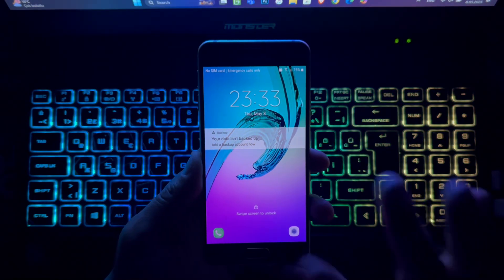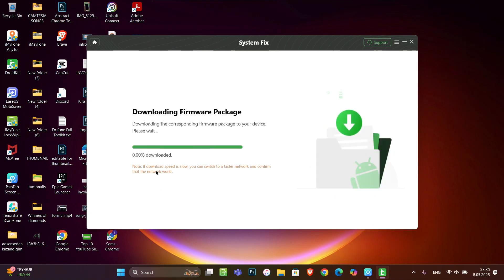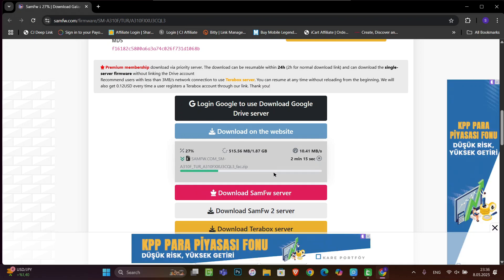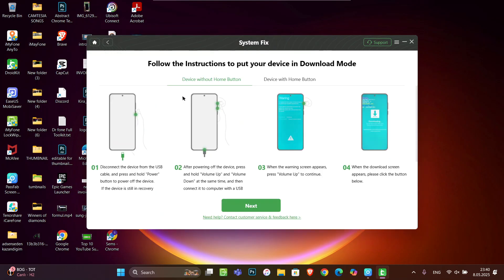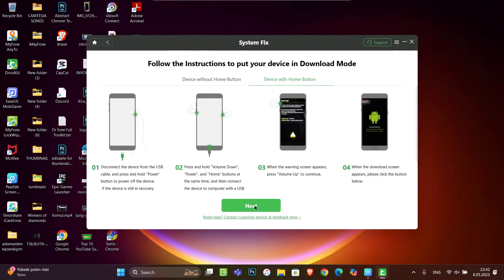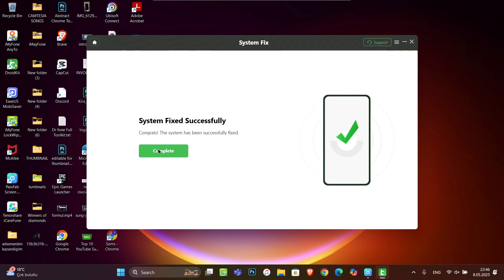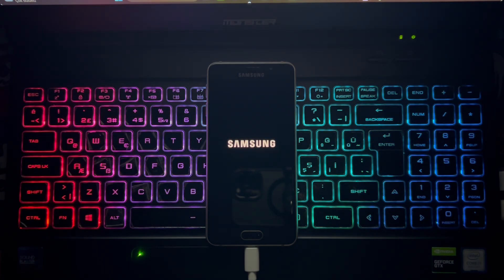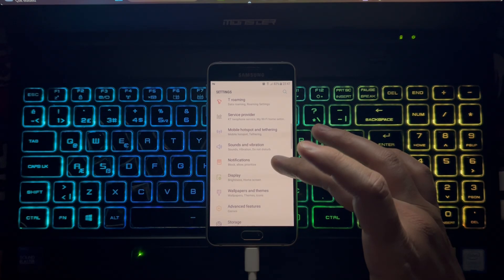How to Hard Reset Any Android Phone Using a PC (Step-by-Step Guide)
🔧 How to Hard Reset Any Android Phone Using a PC | Full Tutorial

In this video, I’ll show you step-by-step how to perform a hard reset on your Android phone using a computer. Whether you're locked out of your device, experiencing performance issues, or just want a fresh start, this method can help — no need to access the phone screen!

✅ Works for most Android devices (Samsung, Xiaomi, Oppo, etc.)
✅ Safe and easy method
✅ Great for forgotten passwords or stuck devices

🔗 Useful Links:
[ADB & Fastboot Download]
[Driver Installation Guide]
[More Android Tutorials]